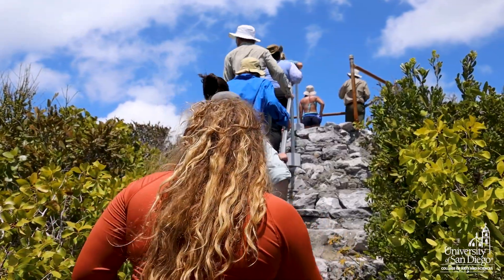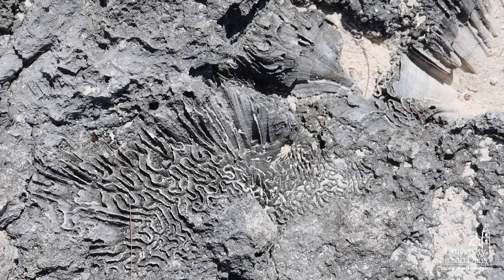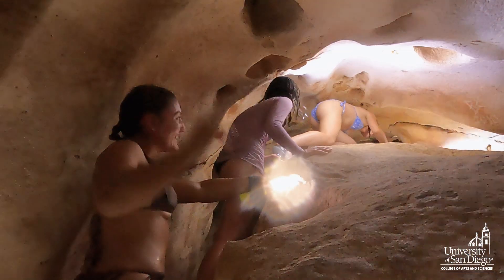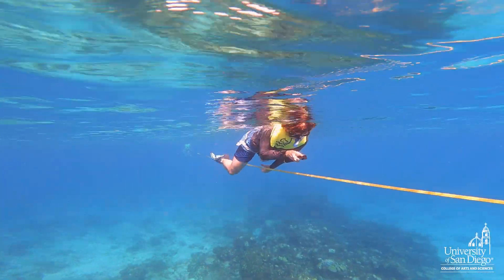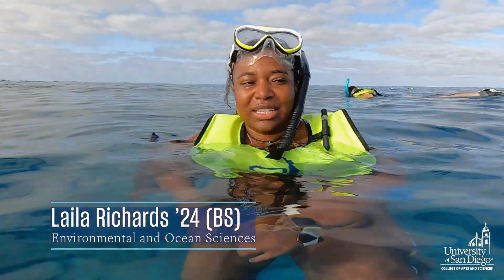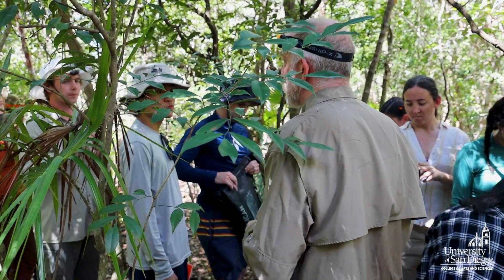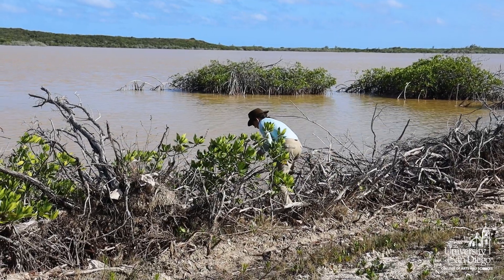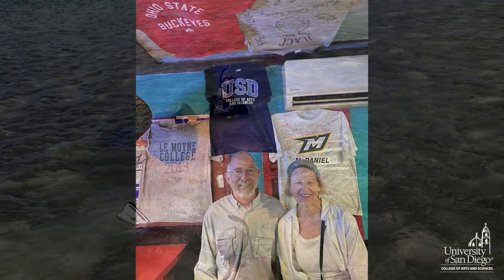Experiential Learning at USD: The Bahamas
University of San Diego students in Environmental and Ocean Sciences, EOSC 494 - Coral Reefs, Sea-Level and Climate Change researched coral reefs in San Salvador, Bahamas over spring break.

The students in this class stayed at the Gerace Research Centre and studied the long-term changes in coral reefs and carbonate sedimentation as well as how the changes affect the shape of the landscape. They also looked at the history and culture on this small island with a population of around 1,500 people.

Under the guidance of Environmental and Ocean Sciences Professors Sarah Gray and Eric Cathcart, the class also looked at how climate change and people have impacted the reefs.

Thank you to the Chapman Family Foundation
International Program's generous gift that helped make this trip possible.